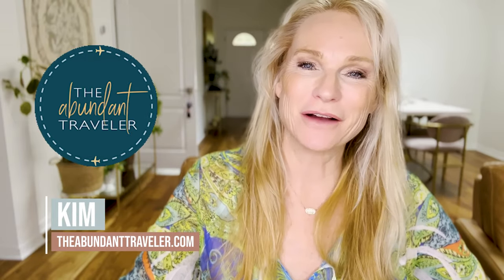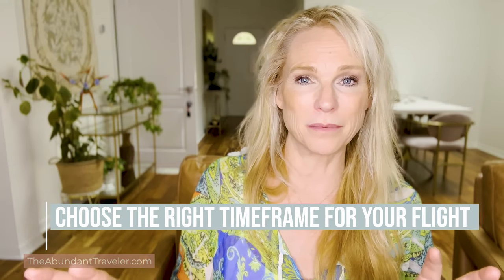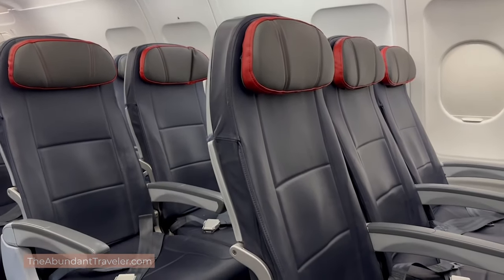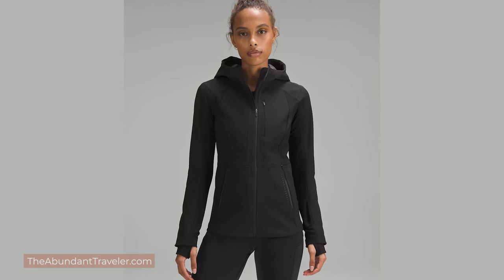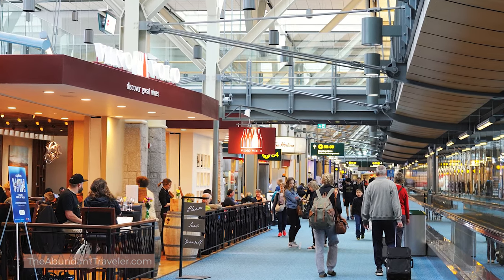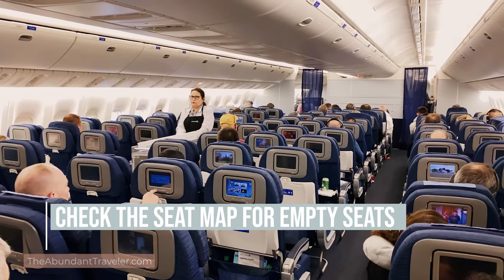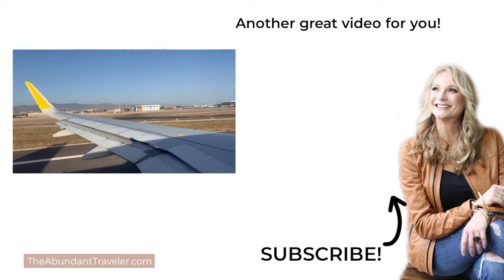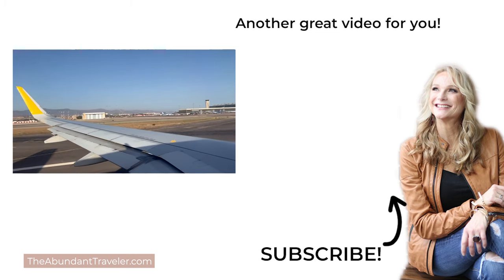Long Haul Flight Survival Guide - My Top Tips & Tricks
Kim the Abundant traveler shares her long haul flight survival guide. Follow these top long haul flight tips and tricks to make your journey more comfortable and enjoyable:

So you’ve picked out the perfect vacation destination, but first you have to go through a long haul flight. Don’t worry, today I’m going to share my top tips and tricks for mastering long haul flights like a pro. Whether you're a seasoned traveler or embarking on your first intercontinental journey, I’ve got you covered with valuable insights to make your flight experience smooth, comfortable, and enjoyable.

I’ll let you in on the secrets to getting a good night's sleep on a long haul flight, tips to make the long haul trip easier to deal with by keeping stress low mental and physically. I'll also explain the best food options to indulge in during your long haul flight to ensure you can feel as well rested as possible at your destination.

Join the Tribe to receive exclusive travel tips, ideas, discounts, inspiration, and every new video I publish:

If you enjoyed this video on everything you need to know about long haul flights, be sure to subscribe to the channel for more travel videos, like this video and visit my website below. If you’d like to share your own travel experiences or have a question, leave them down in the comments section and I will do my best to answer you.

Note: This video is not sponsored and all my reviews and opinions are based on my own experience with the products which may not be the same for everyone. If you choose to use them, thank you for your support :)

00:00 Long Haul Flight Survival Guide
00:35 Booking Your Long Haul Flight
2:35 Timing your flights properly
3:30 Upgrade your flight
4:15 Charge all your electronics
5:05 Download the airline app
6:05 Pack the same way
7:02 Get to the airport early
7:50 Wear comfortable clothes
8:18 Packing your own snacks
11:20 Get on the airplane early
11:45 Check the seat map
12:30 Change your watch
13:00 Move when you can
13:40 Sleeping tips
17:13 Waking up tips

Advertiser Disclosure - The Abundant Traveler is part of an affiliate sales network and receives compensation for sending traffic to partner sites, such as MileValue.com. This compensation may impact how and where links appear on this site. This site does not include all financial companies or all available financial offers. Terms apply to American Express benefits and offers. Enrollment may be required for select American Express benefits and offers. Visit americanexpress.com to learn more.